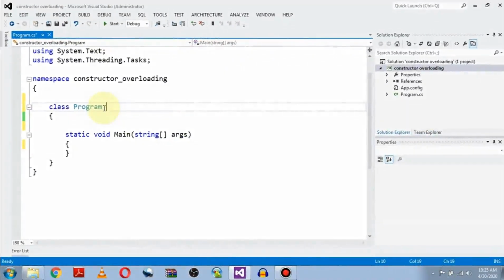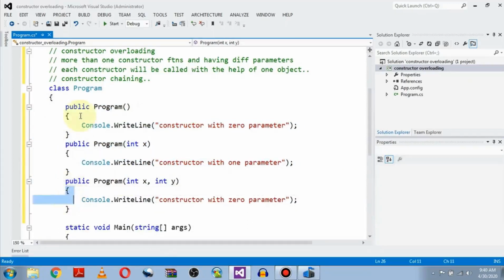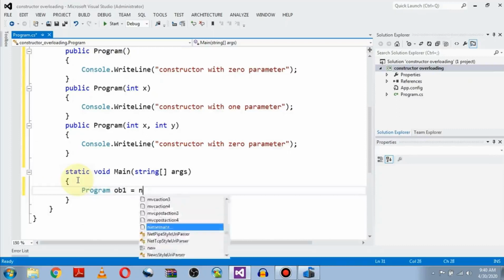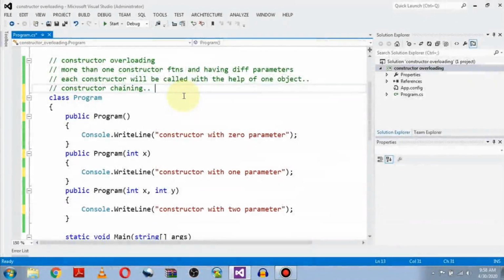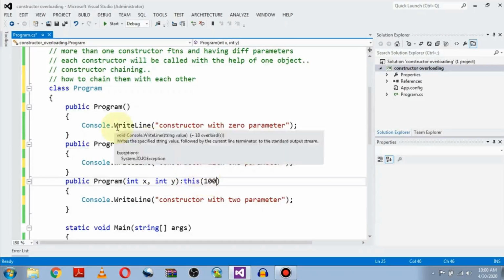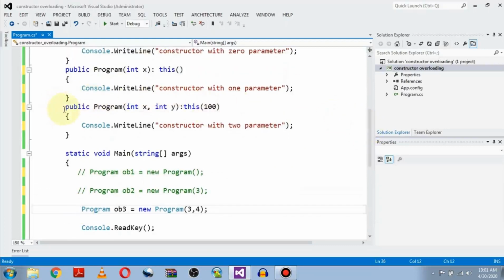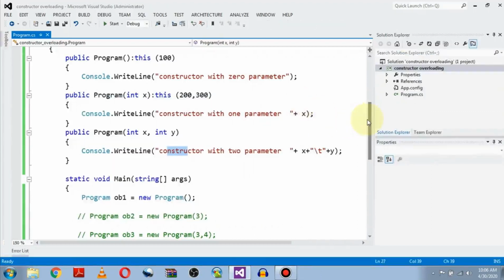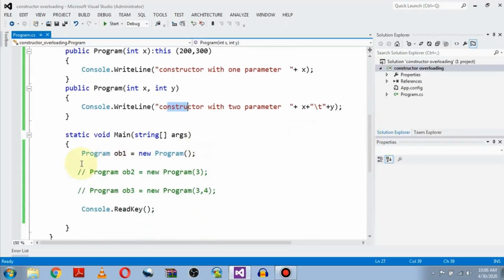ECS603 Wk 6 Lab Video 10 Visual Programming